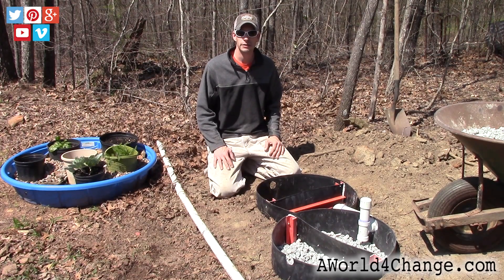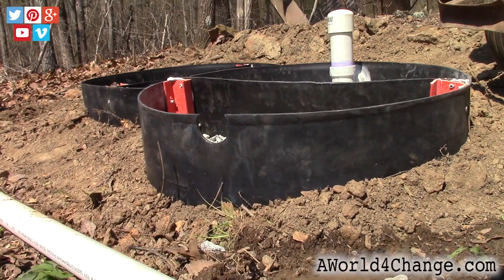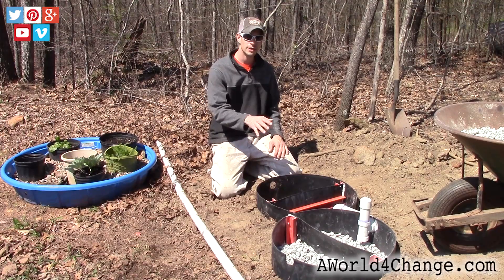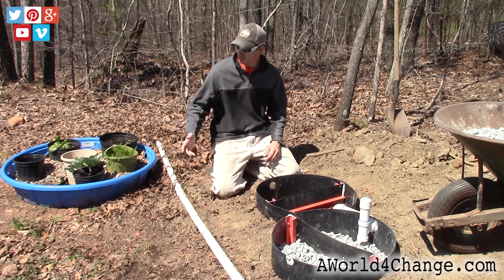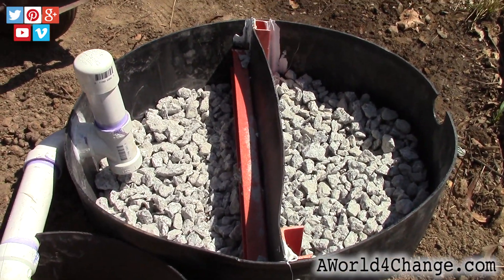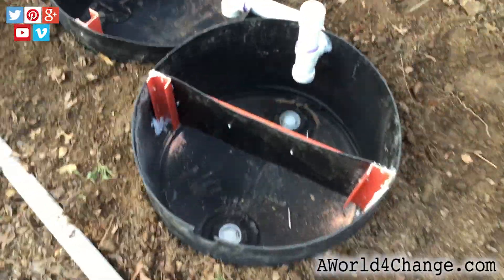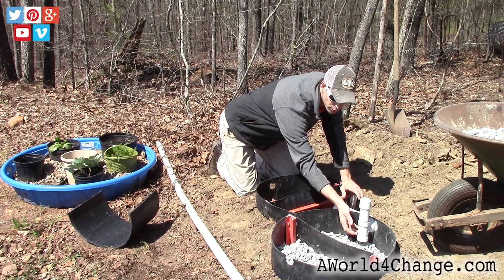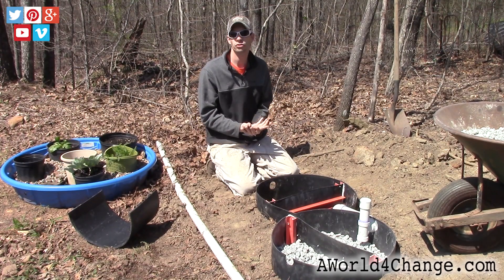Greywater Reed Bed Filtration System (Part 1)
Lately I've been trying to figure out how to conserve and re-use water. Our grey water (all water accept the kitchen and toilets) has been plumbed to drain out on top of the ground. This bothers me greatly, which is why I decided to build a DIY Grey Water/Reed Bed system.

In this video I show you how I built the grey water system using a single 55 gallon plastic barrel, a rejected Werner Ladder ladder rail, some old 100% silicone, and PVC from a previous DIY project.

Additionally, I plan on using the same water (after exiting the reed bed), to water the wicking beds (now being converted to flow-through), and to continue out of the wicking beds and into a non-conventional garden planted in GardenSoxx (see explanation

My question: What type of plants would you recommend planting in this reed bed? We'll be planting and connecting this system in part 2.

Recorded With - Canon VIXIA HF R400 and iPhone 6.